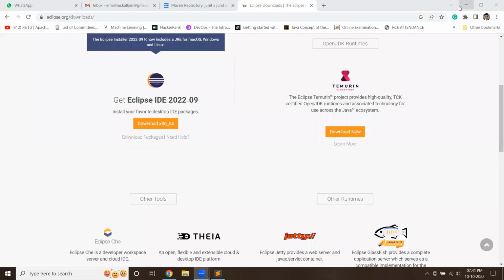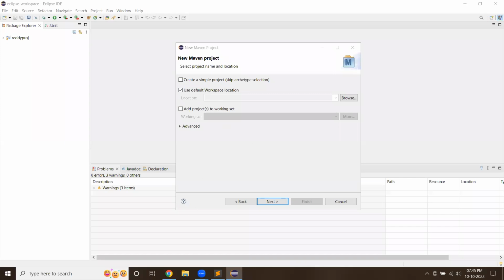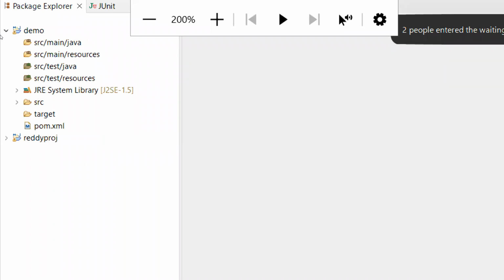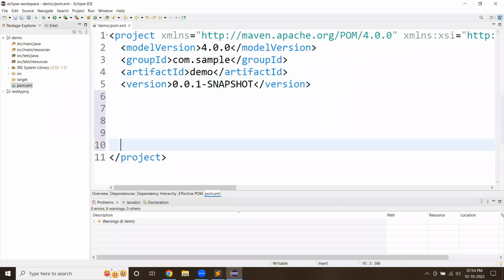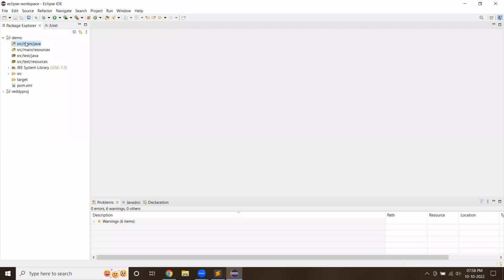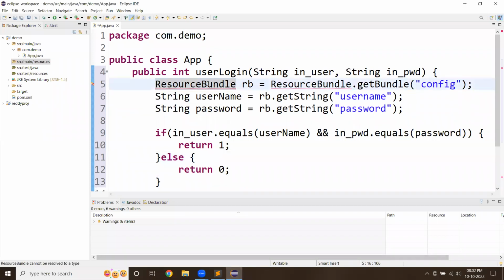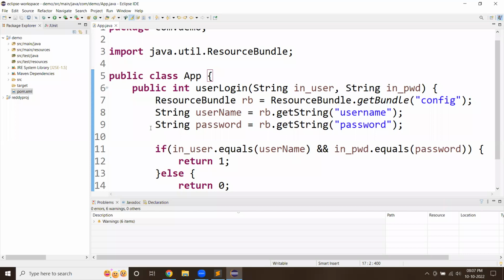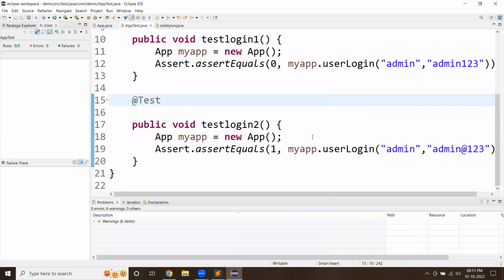Maven using Eclipse